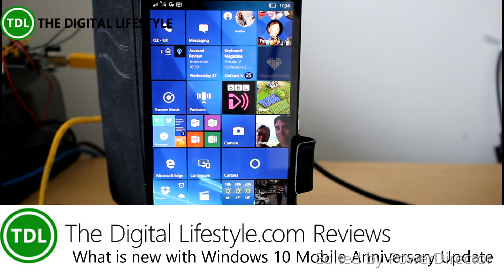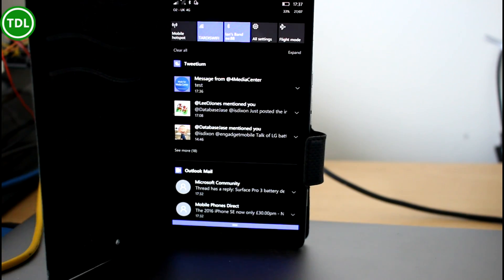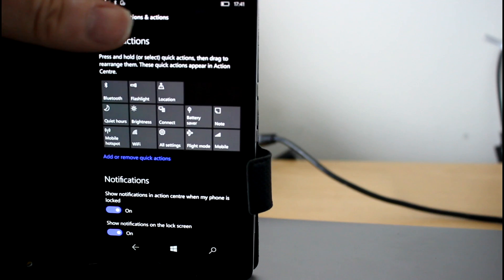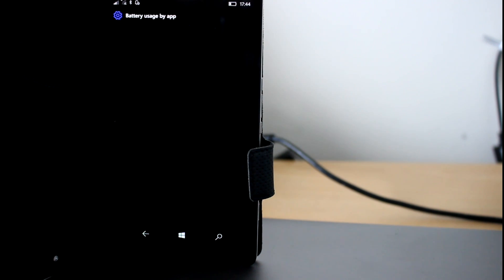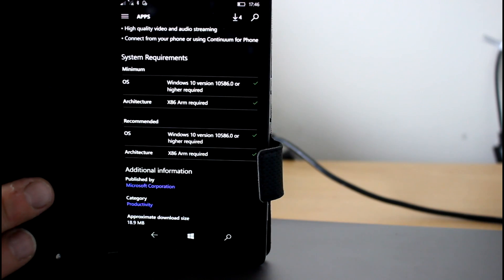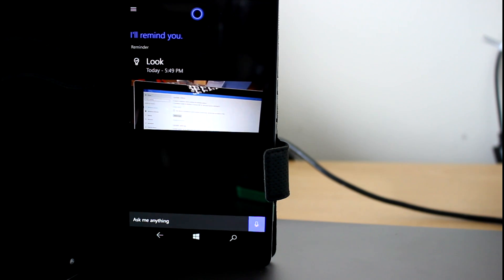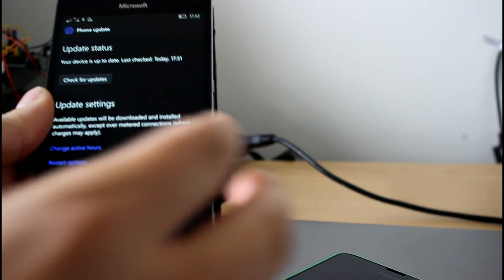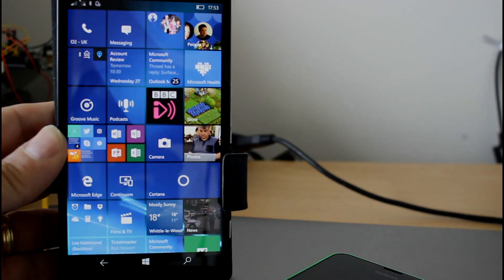What’s new with Windows 10 Mobile Anniversary Update?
August 2nd Microsoft release the first big update to Windows 10 Anniversary Update which should be rolling out for mobile as well. It would actually be the biggest update to Windows 10 Mobile since it launched last year. On the PC side there are plenty of changes (see my review) and on mobile these are less changes, many of the updates apply to both PC and mobile.